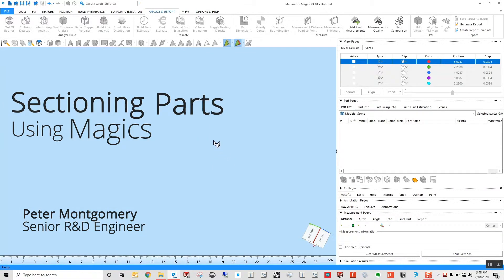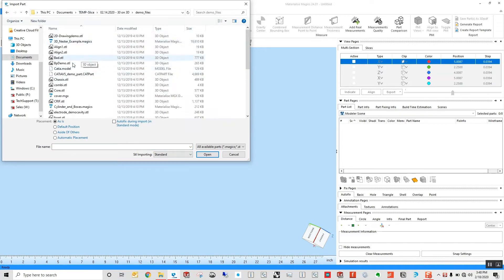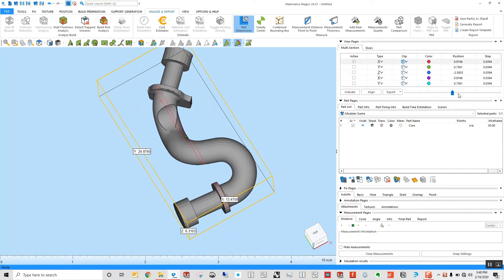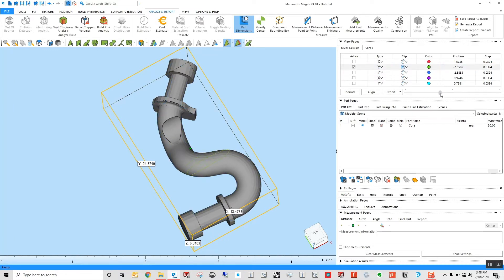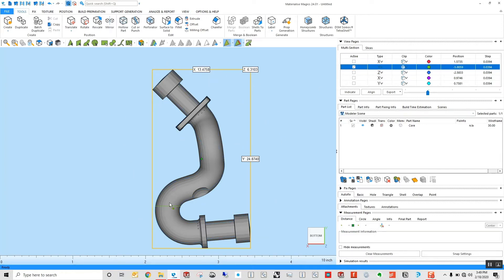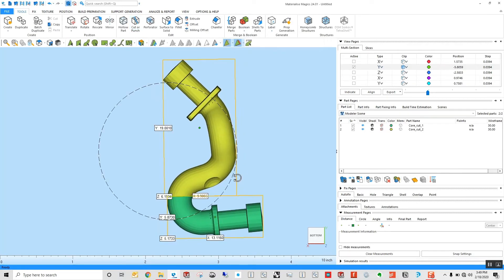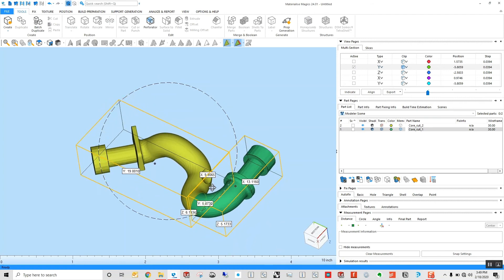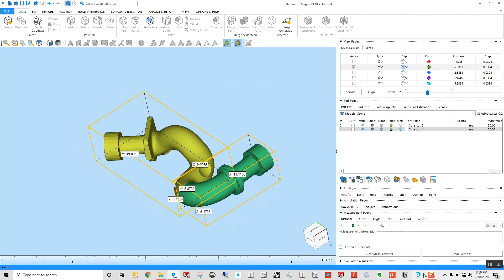30 on 3D: Sectioning Parts | Materialise Magics | Purple Platypus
In this edition of 30 on 3D, our Senior R&D Engineer, Peter Montgomery, explains how to use Materialise Magics to section parts.

Purple Platypus, located in Orange County Southern California, is the preferred dealer for Stratasys 3D printers, Desktop Metal 3D printers, eviXscan 3D scanners, ProtoMAX  waterjets, Roland benchtop milling machines, Materialise 3D design software, and SpaceClaim 3D direct modeling software.